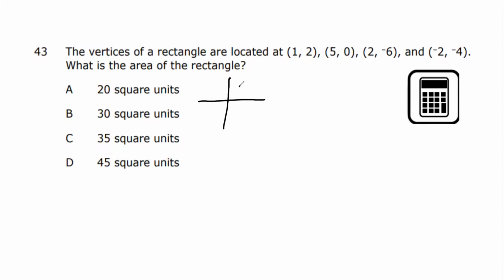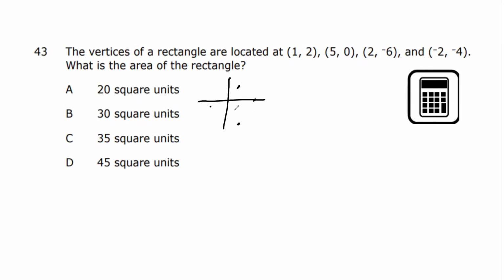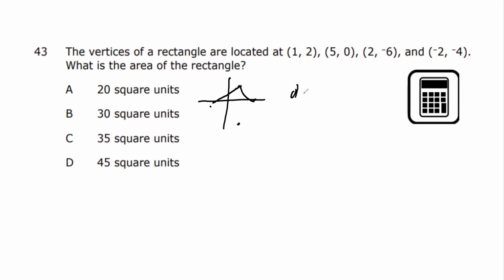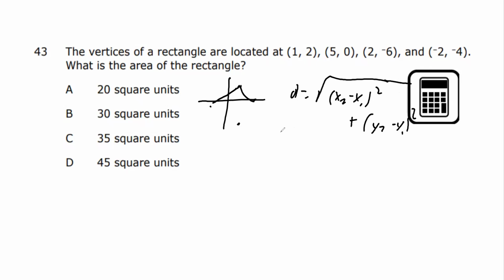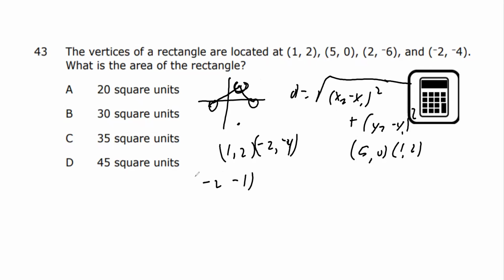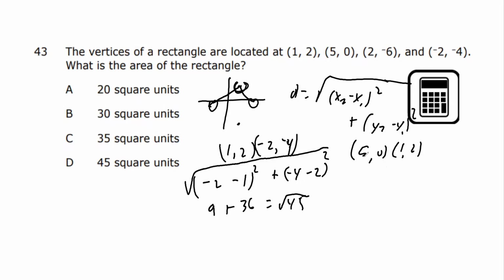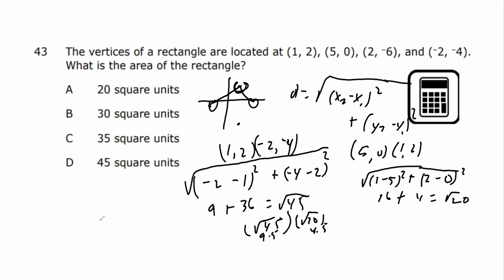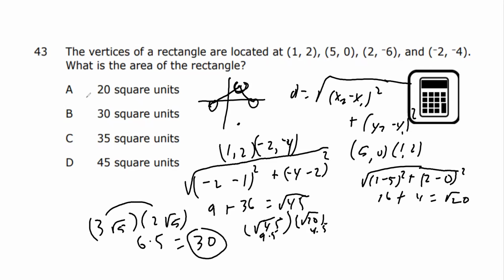Math 1 nc exam Question 43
Question 43 on the NC Math 1 released exam